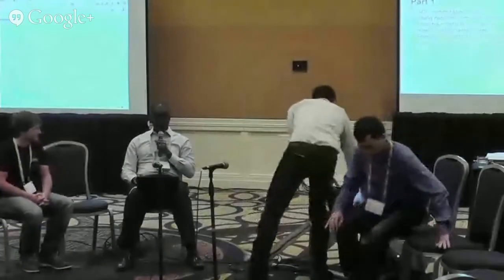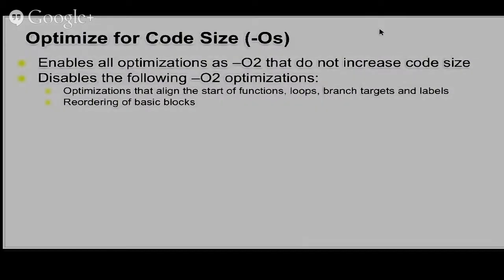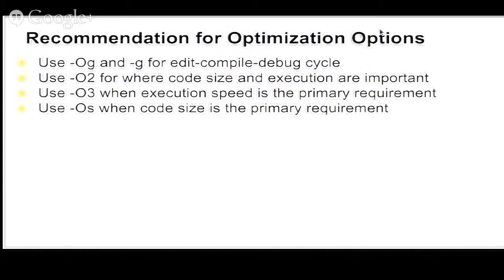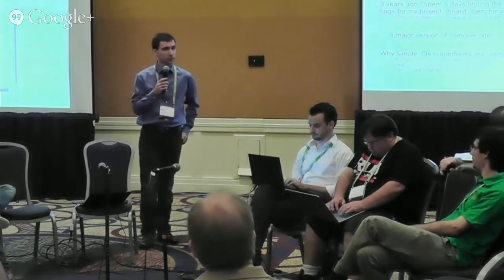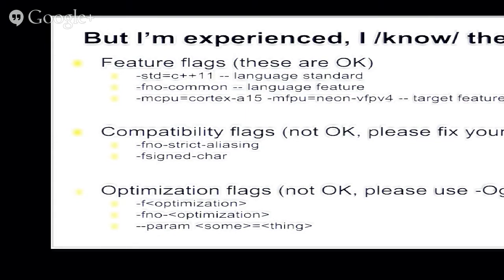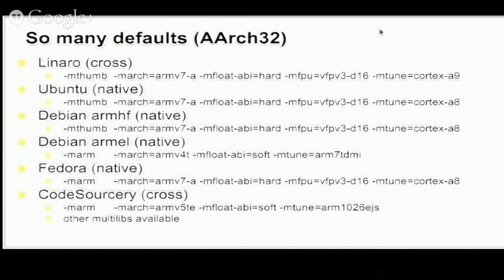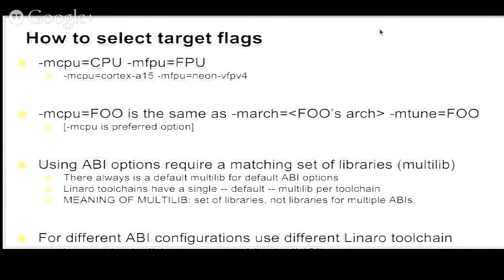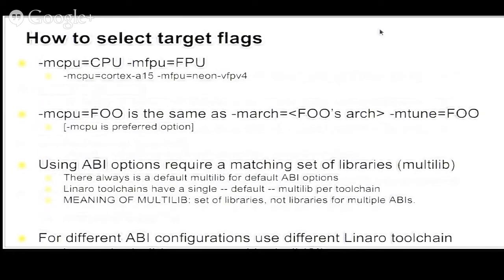LCU14-307: Advanced Toolchain Usage (Part 1)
Speaker: Michael Collison, Maxim Kuvyrkov and Will Newton
Track: Toolchain
Location: Grand Peninsula C, Hyatt Regency San Francisco Airport, Burlingame, CA, United States

★ Session Summary ★
This set of sessions will go into detail on many toolchain topics and help the attendee get the most out of their toolchain usage.  Topics covered will include:
inline assembly
Link Time Optimizations (LTO)
Feedback Directed Optimizations (FDO)
Proper code annotation for:
 promoting vectorization
avoiding false sharing
memory aliasing
restrict keyword usage
Optimization levels and what they mean
Demystifying -march, -mfpu, -mcpu, -mtune, -with-mode
Linking options
Libatomic usage
Debugging binaries compiled with optimizations.

Google Event:
Presentation: